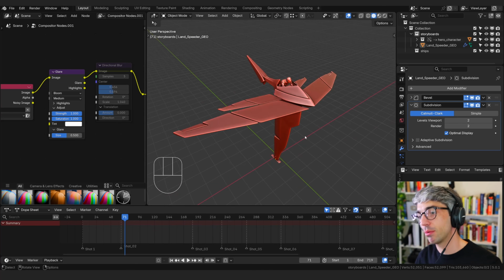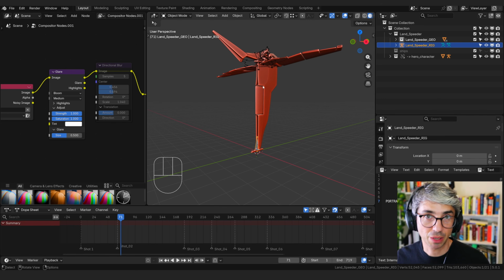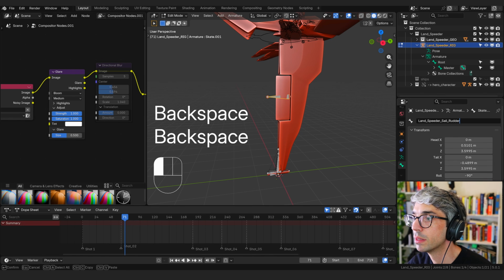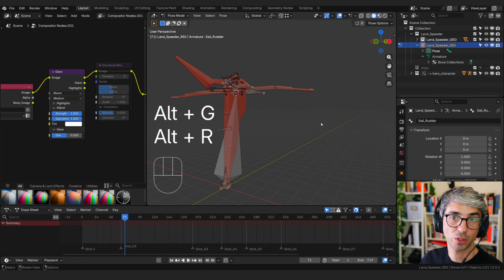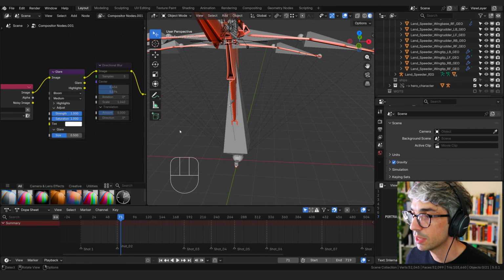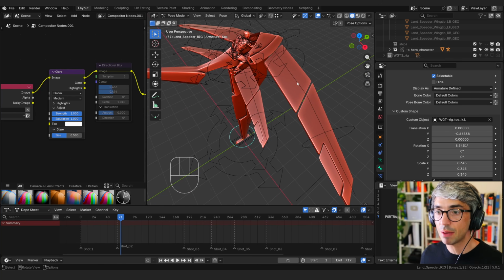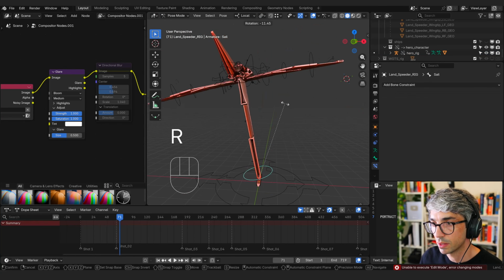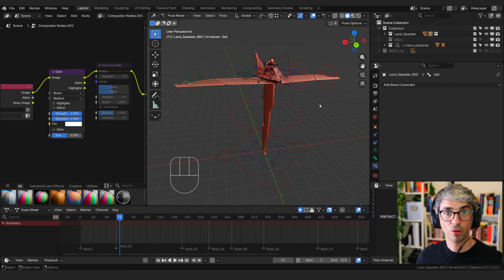How To Build A Machine Rig From Scratch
Blender Tutorial:

In this tutorial we create a custom rig for our land speeder.